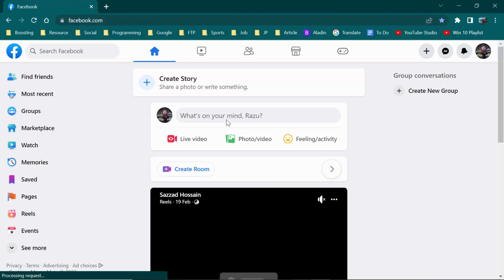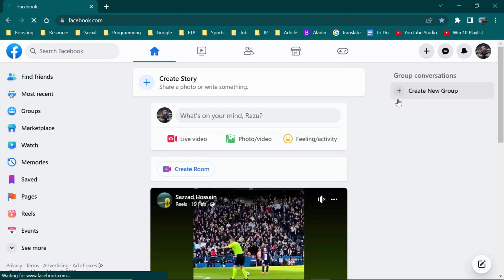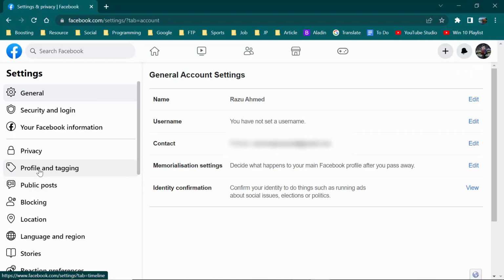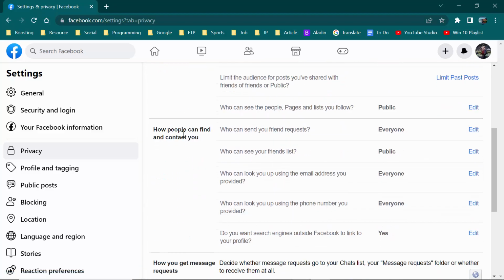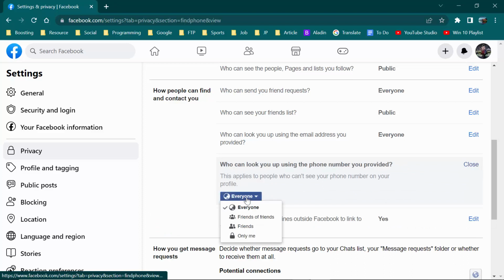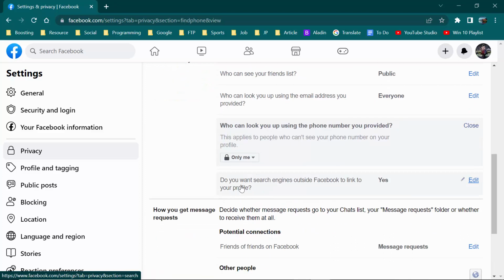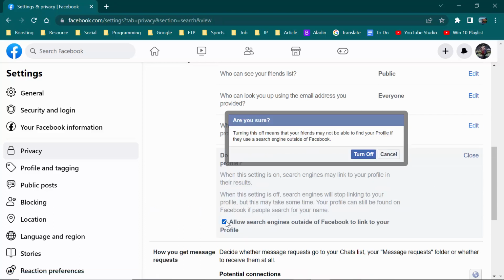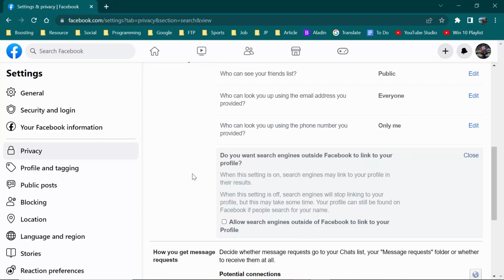How to Make Your Facebook Account Private | Hide Facebook Profile From Public | Learn With Sazzad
Tap in the top right of Facebook. Tap Settings & privacy, then tap Settings. Scroll down to Audience and visibility section and tap the option you want to change the privacy for.